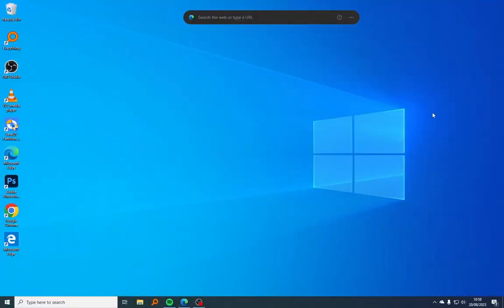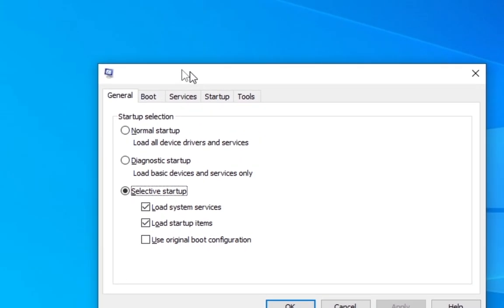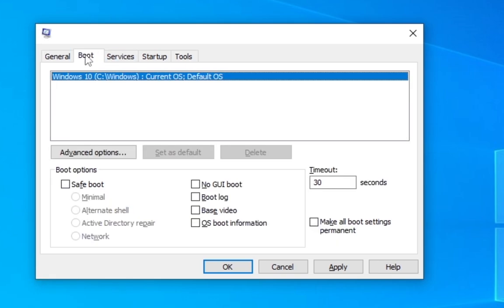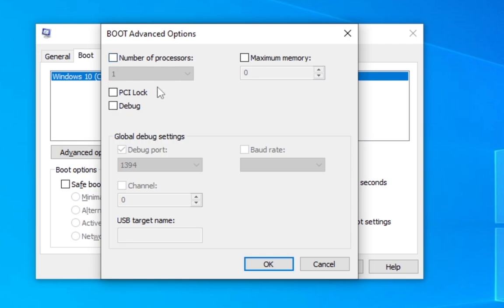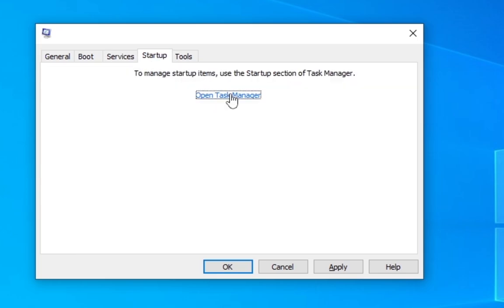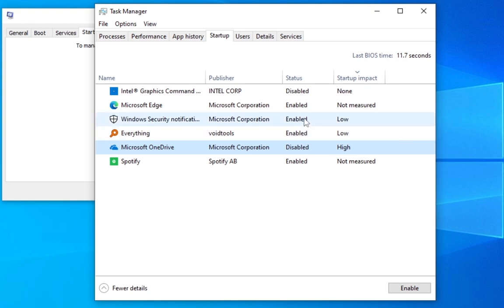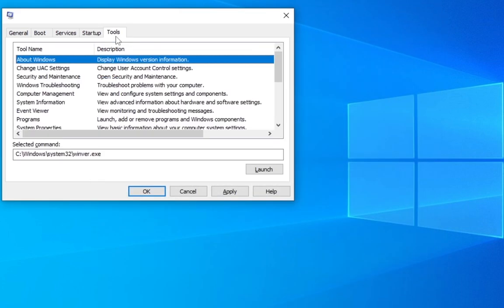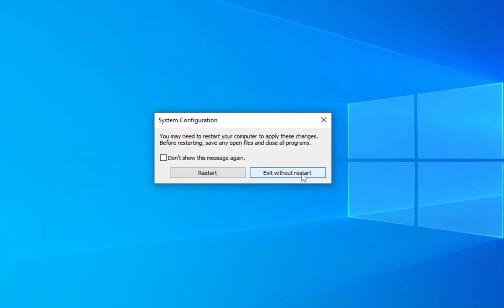How to make your Windows PC Faster in 4 Steps in 2024